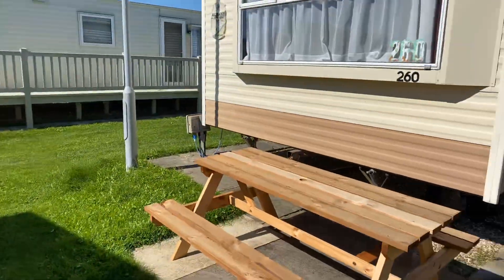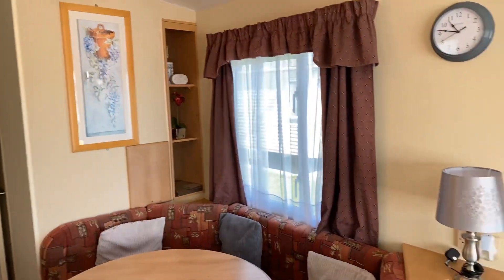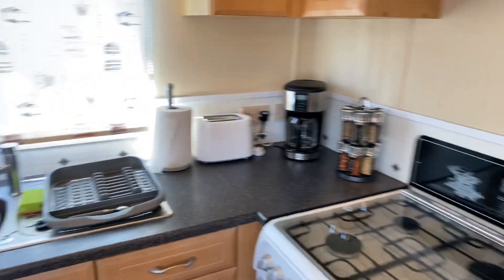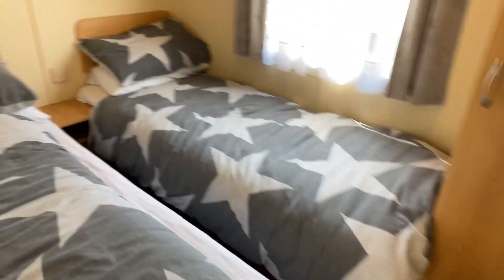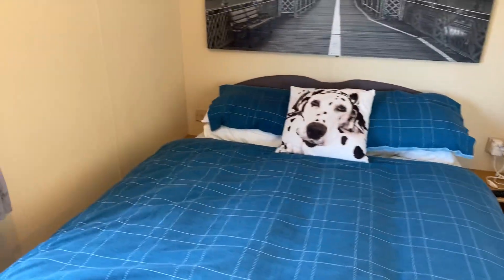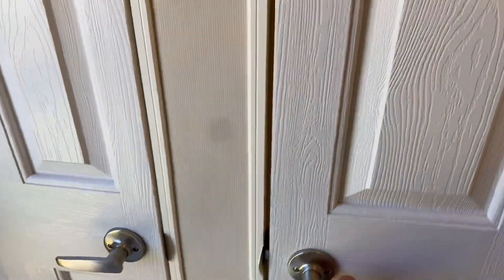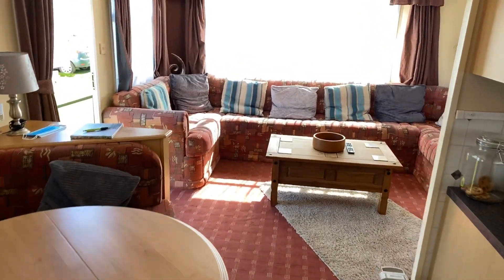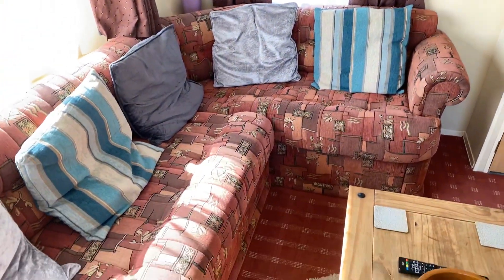Caravan sited on golden palm resort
2 Bed Cosalt Albany on Golden Palm (Sherwood) -£11,495

✔Private sale
✔Perfect for Sub-letting
✔Site-fees can be paid monthly
✔Blow air heating throughout

Includes all the furniture – tv’s, gas fire, Xbox all included. Pull out sofa bed in the lounge too.

Lounge area: There is heaps of space for storage in the lounge and the curtains have recently been replaced.
In the kitchen, again all appliances included: Cooker in great condition, extractor fan , under counter fridge freezer and microwave.
Guest room – blow air heating for the colder months, over-head storage and wardrobe
Master bedroom with ensuite – spacious double bed, wardrobe and tv in bedroom and in the ensuite, toilet, towel rail and basin.
Storage cupboard in the hall
Shower room, toilet, wash basin and good-sized shower.

Best Regards